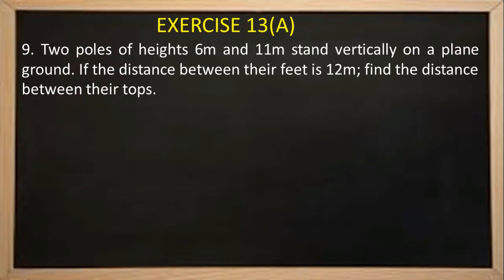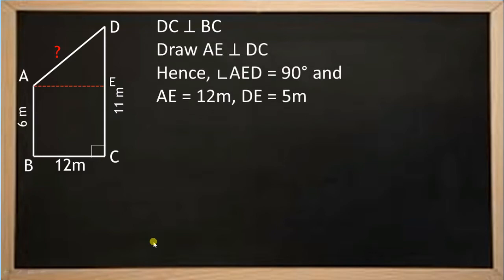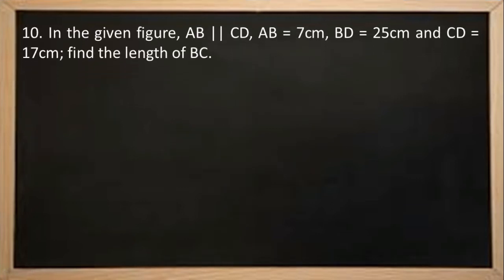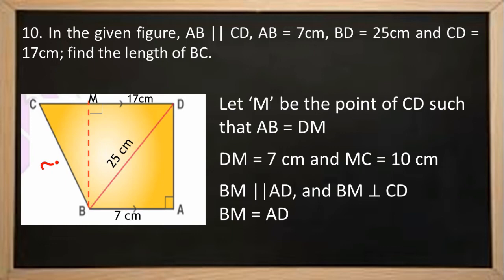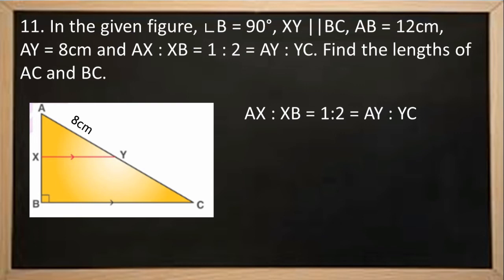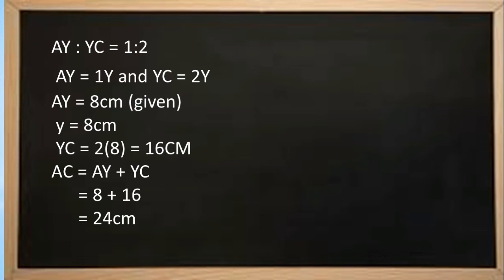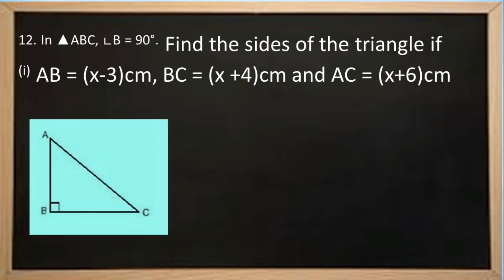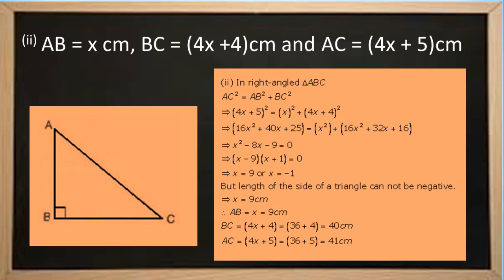ICSE CLASS 9 PYTHAGORAS THEOREM PART 3